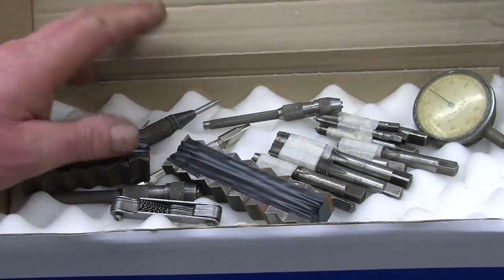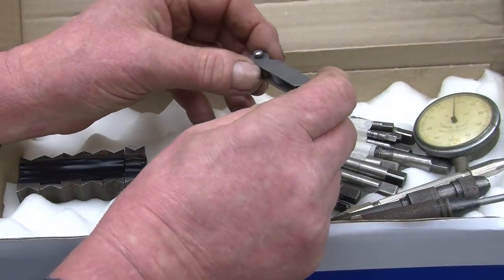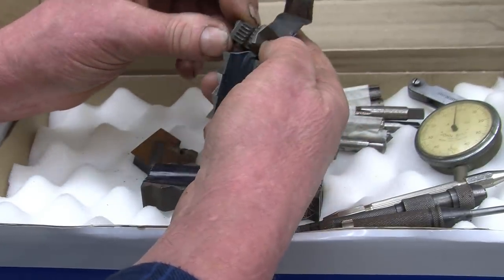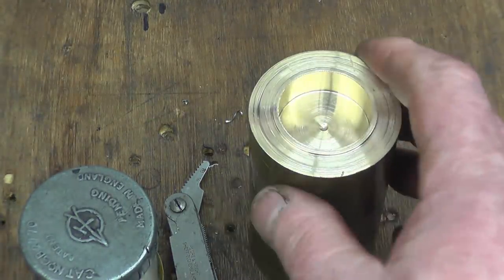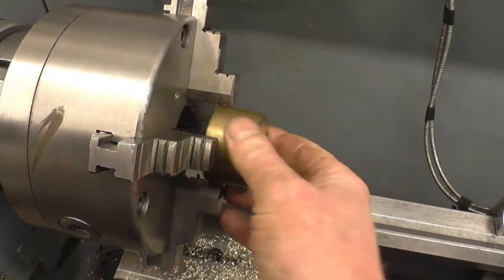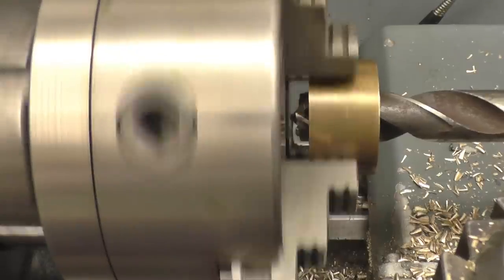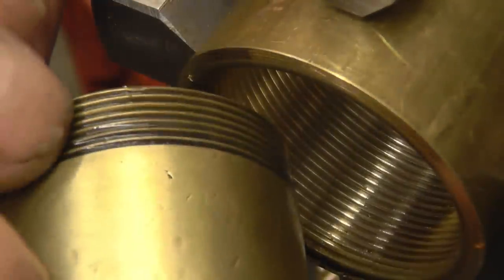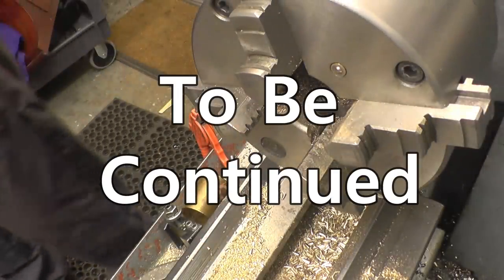SNNC 261 P1 Screw Cutting Internal Threads